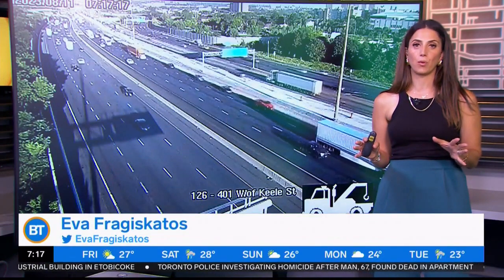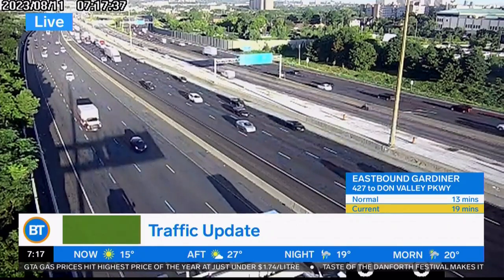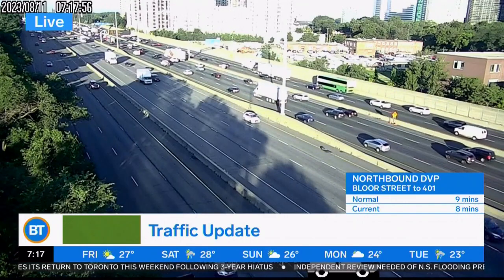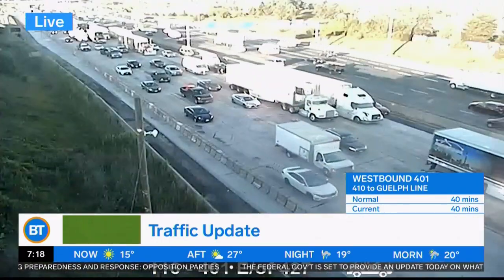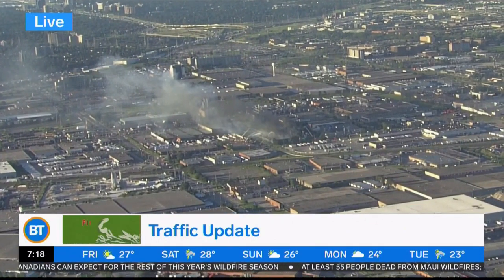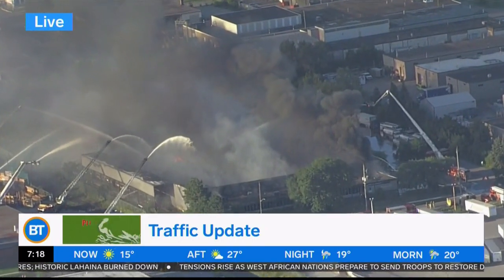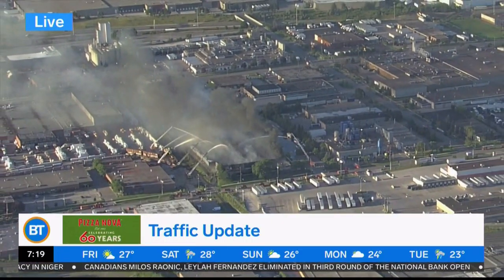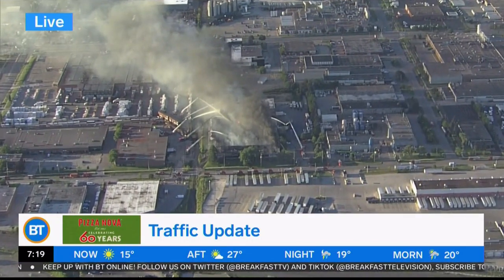BT Toronto Traffic - Pizza Nova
Breakfast Television Toronto Traffic - Pizza Nova